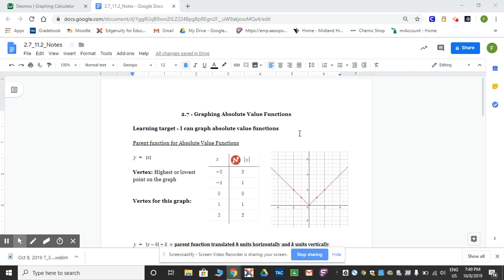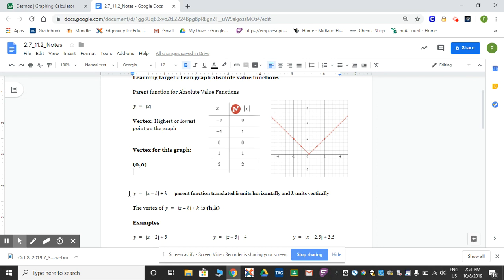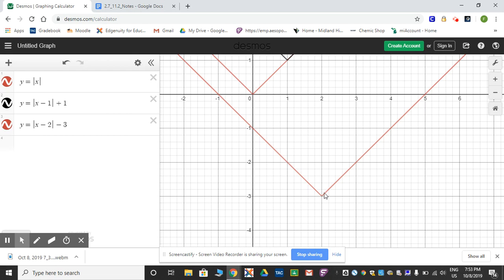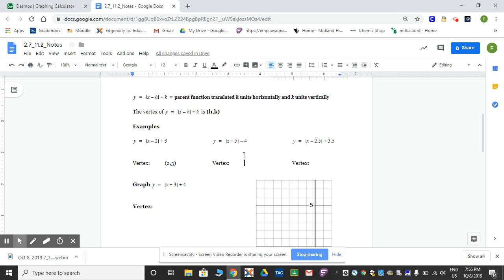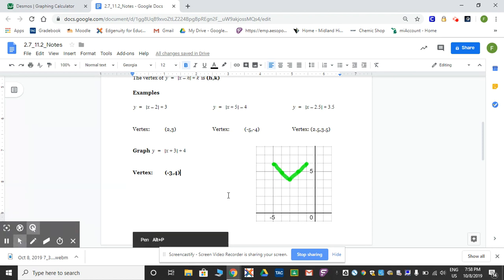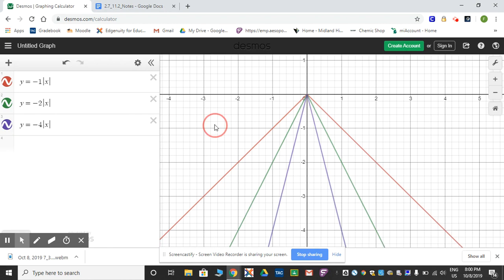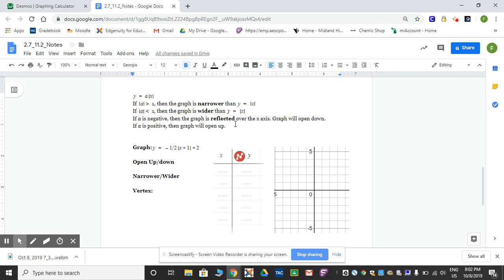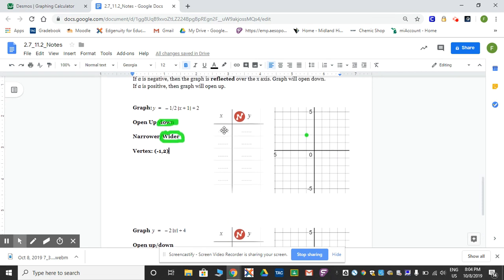Absolute Value Functions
Absolute Value Functions and transformations.

The video will help you with finding the vertex, telling you if an absolute value function is wider/narrower than its parent function, and identifying if an absolute value functions is opening up or down.